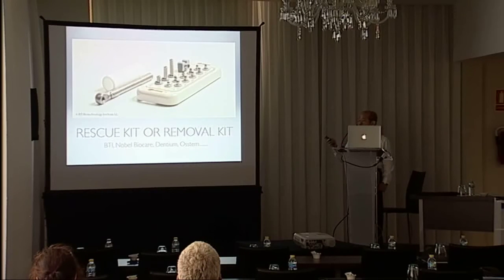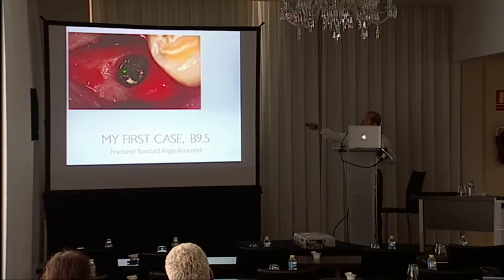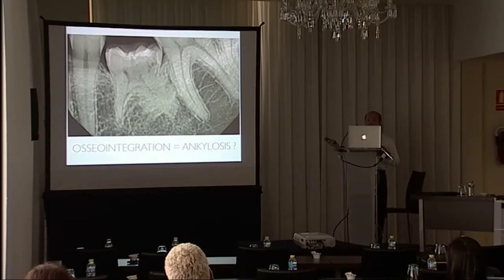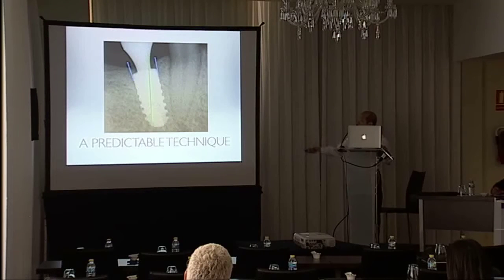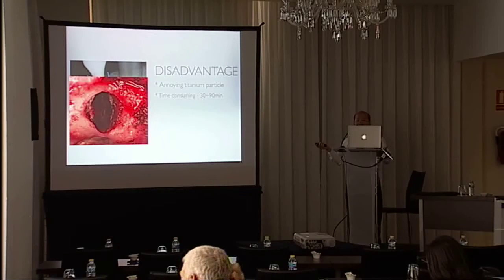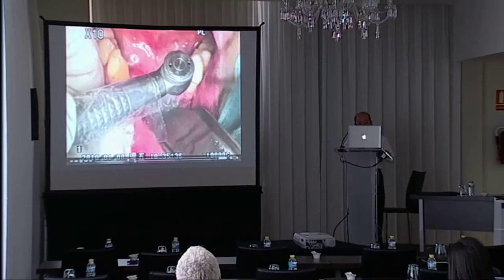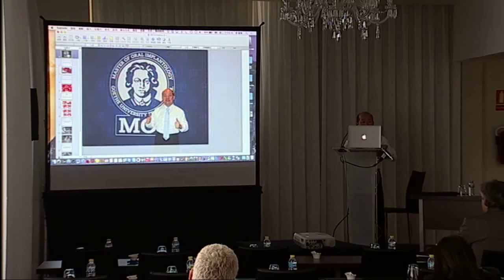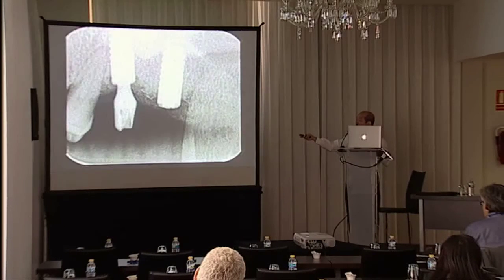Li Chien Hai | Taiwan | Dental & Oral Health 2015 | Conferenceseries LLC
3rd Euro Congress and Expo on Dental & Oral Health

Removal of osseointegrated implantwithout trephine allowing immediate implantation